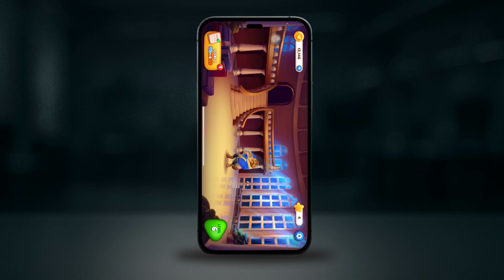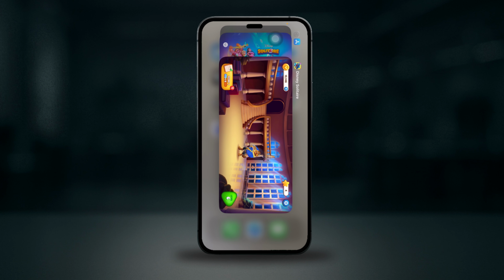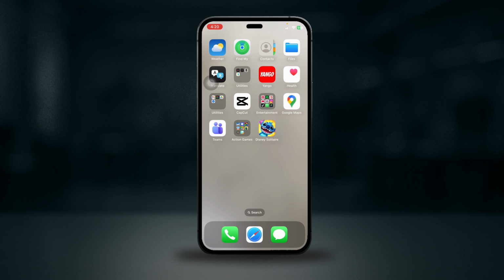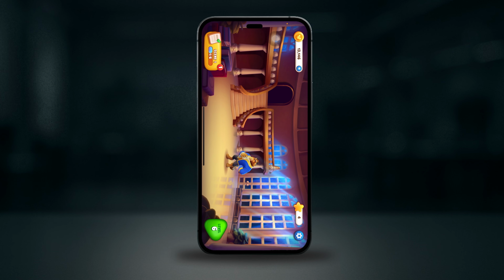How to Fix Disney Solitaire Facebook / Google Sign-In Error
Having trouble signing in to Disney Solitaire using Facebook or Google? This guide explains why Facebook and Google sign-in errors happen and shows official steps to fix login issues on Android and iPhone.

In this tutorial, you’ll learn:

Common causes of Disney Solitaire Facebook / Google login errors

How to reconnect your Facebook or Google account to Disney Solitaire

Clearing cache, updating the app, and reinstalling if needed

Ensuring permissions and account settings are correct

Contacting Disney Solitaire support if login issues persist

Follow this guide to sign in to Disney Solitaire successfully and continue your game progress. This tutorial is helpful for players unable to log in via social accounts.